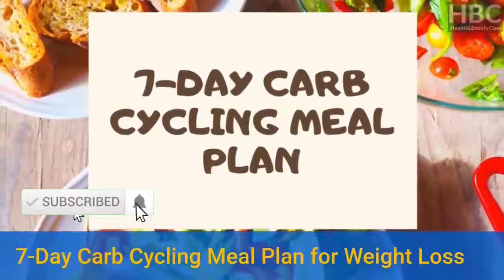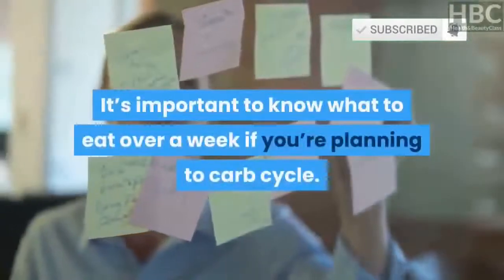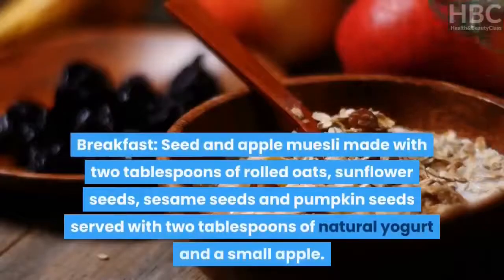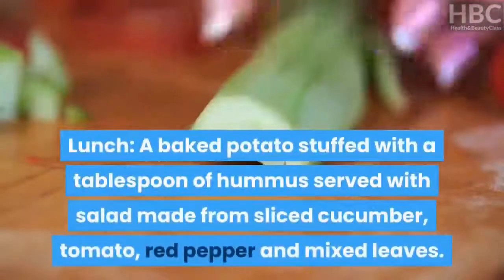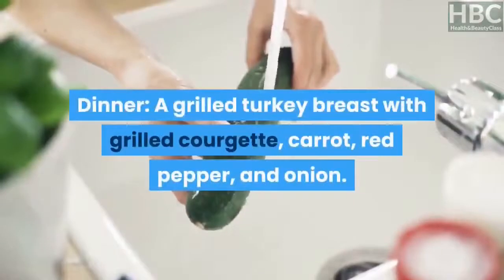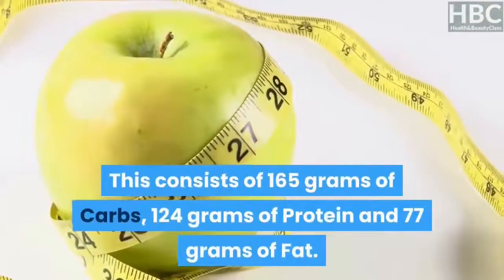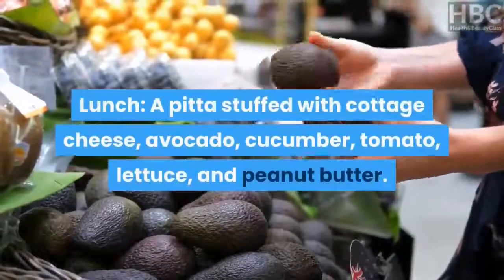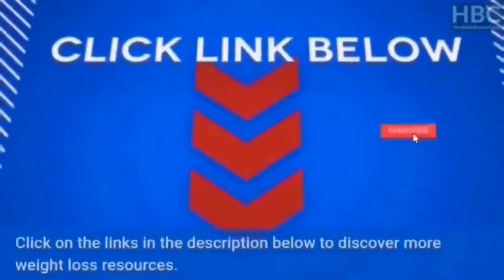7-Day Carb Cycling Meal Plan for Weight Loss(Carb Cycling Meal Plan)(Carb Cycling For Weight Loss)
This video outlines a 7-Day Carb Cycling Meal Plan For Weight Loss. The carb cycling diet has become mainstream weight loss diet recently, and people are using the Carb Cycling For Weight Loss Meal Plan to achieve fast weight loss results. Research is still ongoing with regards to other important health benefits that comes with carb cycling such as preventing diabetes, controlling a balanced hormonal level, improving energy levels...and more! Carb Cycling helps the body to build muscle and lose fat at the same time. Carb Cycling helps you Burn stubborn belly fats and enables you to simultaneously build muscle while burning fat.
In this video, you will DISCOVER a 7-Day Carb Cycling Meal Plan by Helpful Heads for fast weight loss and fat loss.
After watching the video to the end, download your FREE copy of the Carb Cycling for Weight Loss eBook and Discover the ULTIMATE 7-DAY WEIGHT LOSS PLAN that will help you Achieve Your Dream Body Using This Rapid Fat Loss Technique.

More Natural Weight Loss Resources: Below are great links to help you further with your weight loss regime.
2 Pack Hot Cream, Slimming Cream for Weight Loss, Body Fat Burning Cream for Belly, Legs, Arms.
Body Fat Burning Machine, Body Slimming Massager for Stomach Belly Arm Leg Hip Fat Loss, Home Fat Remover Machine.
21st Century Slimming Tea, Green Tea. 100% Natural blend of traditional herbs to increase metabolic activity and weight loss.
Hot Cream, Cellulite Treatment Weight Loss Cream Belly Fat Burner For Women and Men Tummy Slimming Cream.
Discover How to Burns Fat 7.8 Times Faster with An Ancient Herb. Dr. Oz calls this ancient herb "lightning in a bottle" for its ability to zap away fat.
Burn Fat Instead of Carbs with Natural Weight Loss Formula that works.
Discover an amazing weight loss ritual and Its Incredible Real User Results.
Discover a New Weight Loss Blockbuster, a 100% Natural Blend That Melts Away Belly Fat.
Watch an educative video on 4 Fat-Burning Fruits To Help You Lose Weight.
Discover How To Achieve Your Dream Body Using This Rapid Fat Loss Technique... Click here to discover,
BURN your STOMACH FAT and LOSE WEIGHT in a fast and easy way with completely 100% all-natural formular.
Discover the Best Fat Loss Formula for Women (Female Fat Loss Secret Revealed). DISCOVER NOW!
Discover A 10-SECOND “MORNING RITUAL” TO MELT AWAY 1LB OF FAT EVERY 48 HOURS!
Discover The 7 Greatest Weight Loss Nutrients Ever Assembled, proven to help women lose an average of 11.5 pounds in only 8 weeks.
The Ketogenic Diet is the fastest and safest way for you to lose weight. Download a COMPLETE FREE KETO DIET VIDEO COURSE FOR BEGINNERS ($47) for FREE!